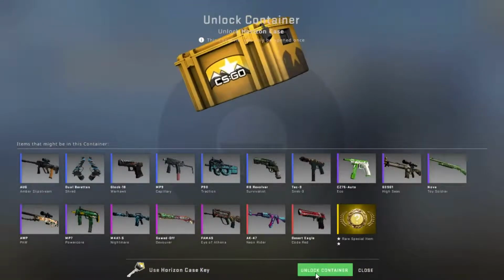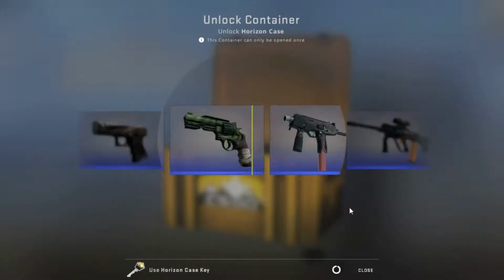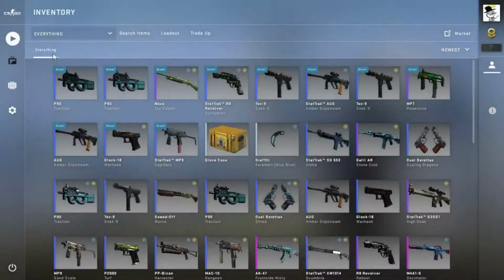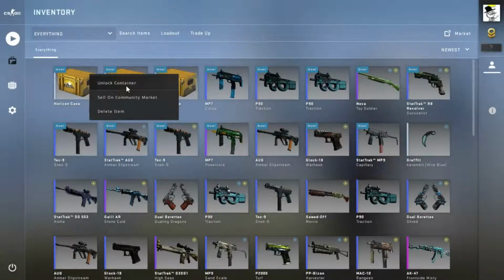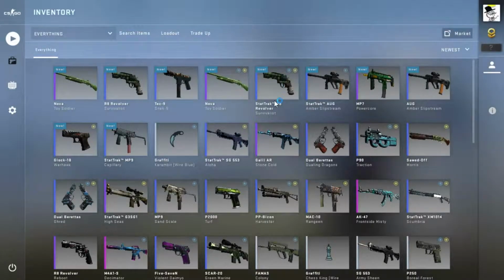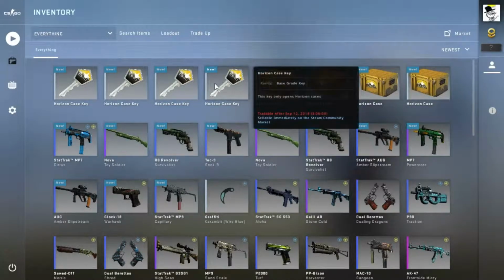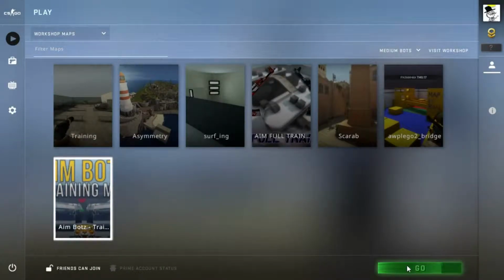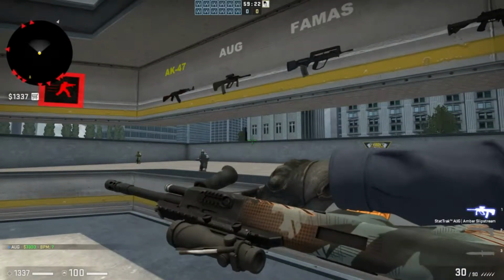CS:GO Horizon case Opening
This is my first CS:GO case opening and also my first CS:GO video on this channel. Which is very cool.